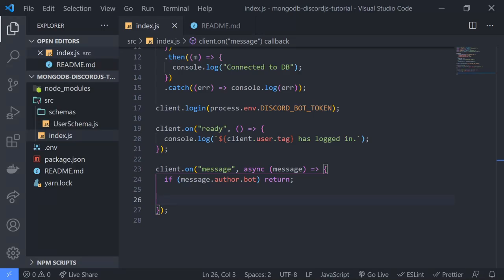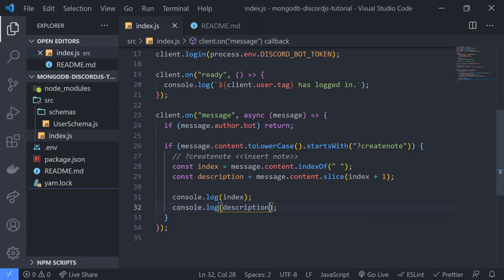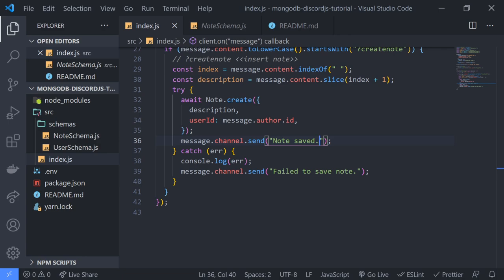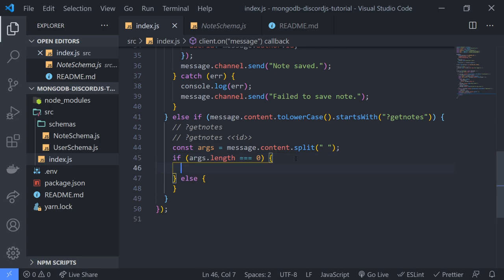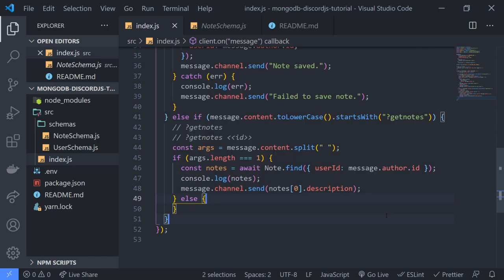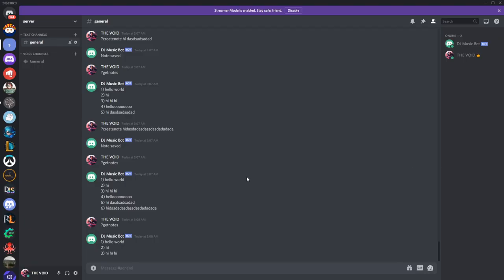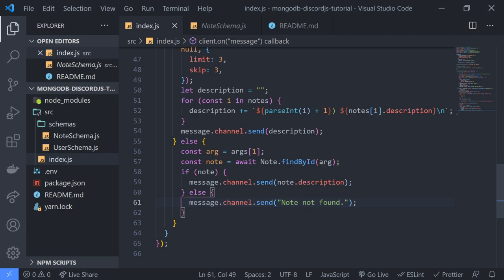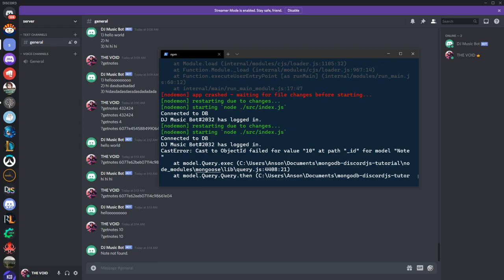Discord.js & MongoDB #3 - Searching the Database